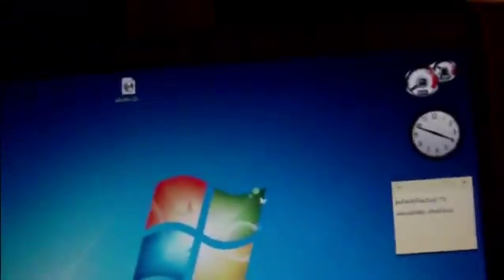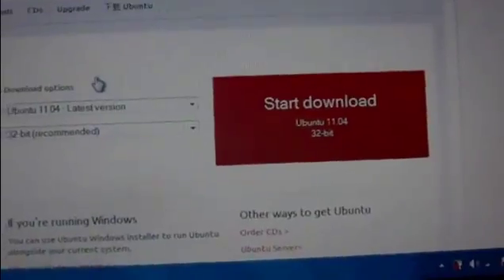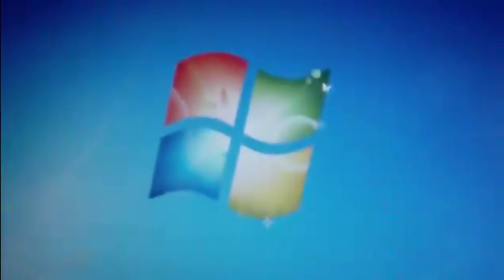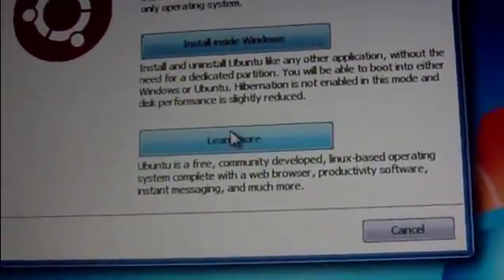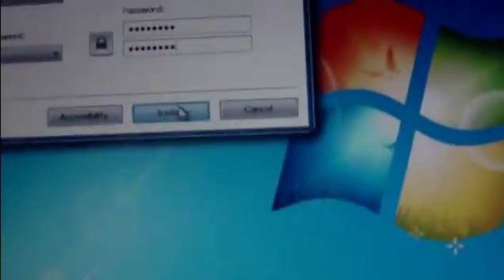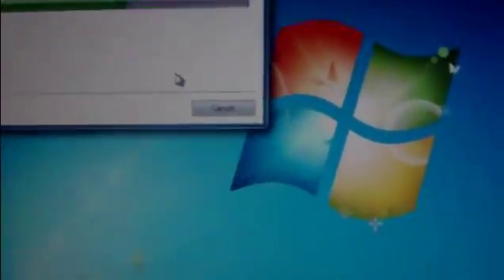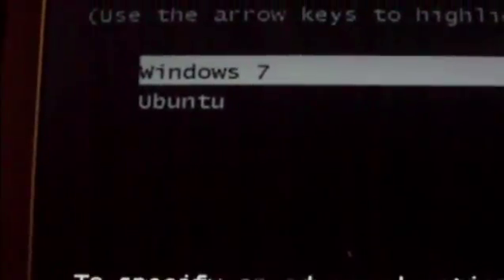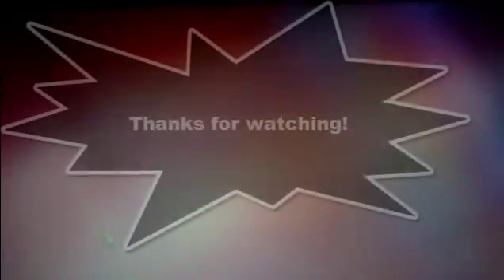How-to download and install ubuntu 11.04 free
i show you how to download and install ubuntu for free